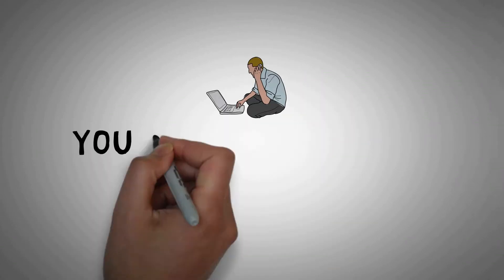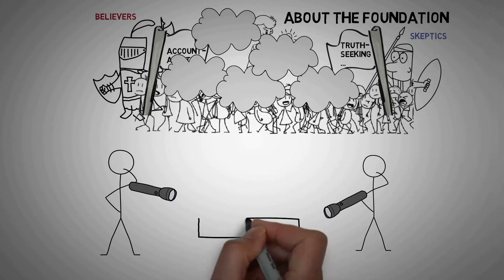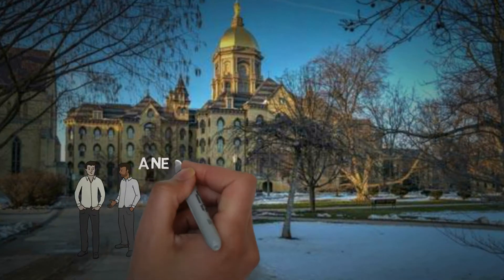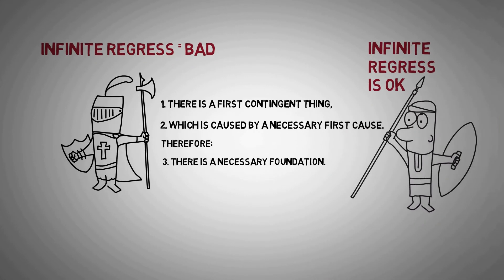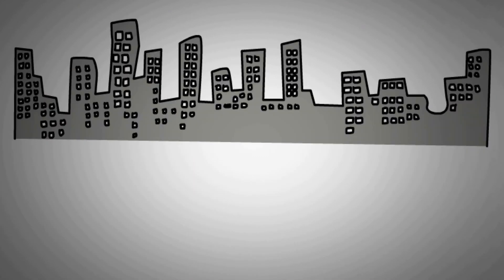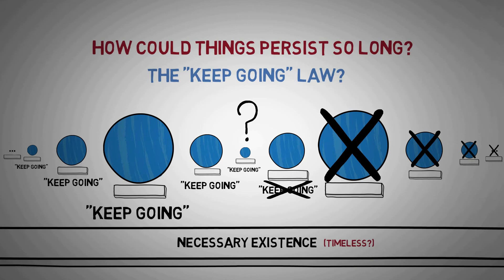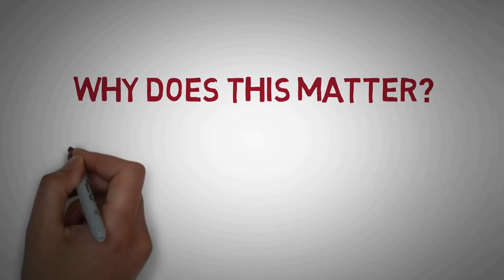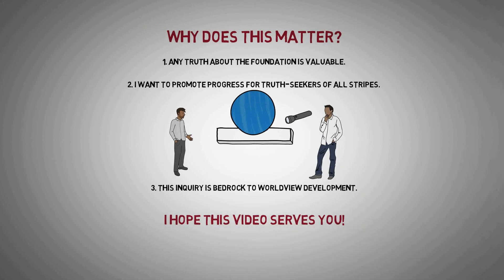From an infinite regress to a necessary foundation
I uncover an idea that has been hidden in the battle of ideas. It took me a long time to see this clearly myself. While I have understood for a long time that the existence of a *necessary foundation* of the world is consistent with an *infinite regress* of causes, I didn't see so clearly how an infinite chain of causes actually makes the existence of a necessary foundation all the more pressing.

QUESTIONS:

If you have questions about why I propose that the probability of continued existence diminishes without a necessary foundation, you might find this link helpful

ADVANCED:

You might recognize Aquinas' distinction between two types of regresses: (i) an *accidentally ordered* (horizontal) regress across time, vs. (ii) an *essentially ordered* (vertical) regress at any given time. Some philosophers have argued that even if the regress of accidentally ordered causes is infinite, still, there must be a first cause in the chain of essentially ordered causes. In this way, one could are that a necessary foundation is compatible with an infinite horizontal regress.

However, I wish to say something further. In fact, Aquinas' distinction is irrelevant to my proposal. For even if both types of regresses (horizontal and vertical) are infinite, that does nothing to remove the possibility of, or need for, an ultimate explanation of existence. After all, a universe that is infinite along *any* line of dependence is still a universe, and no universe is explained solely by its causal lengths. By contrast, a necessary foundation (whether itself infinite or not) can provide the ultimate explanation of all contingent causal lines, whether those lines are essentially ordered, accidentally ordered, or ordered in some other way.